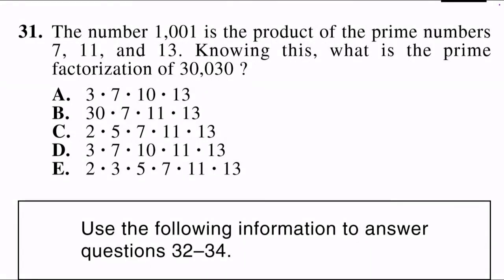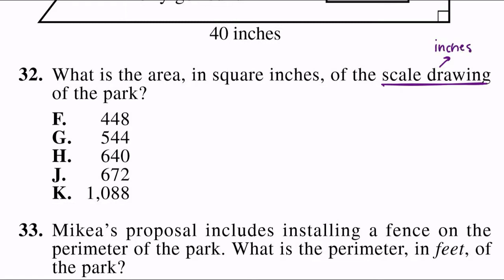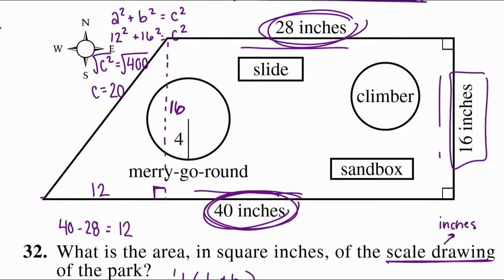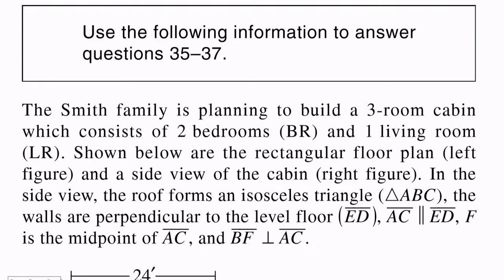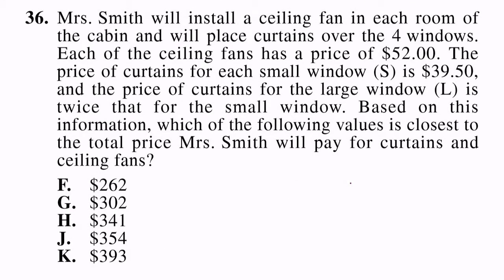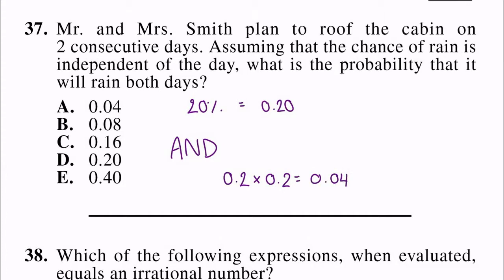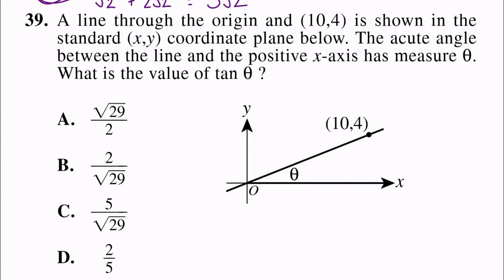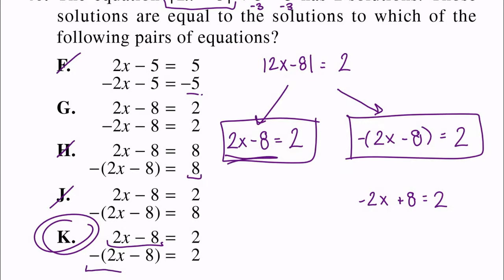ACT Math Practice #31-40 (Official 2018-19 Practice Test)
Questions 31-40 from the math portion of the Official ACT practice test are answered and explained in this video. This is the 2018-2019 preparing for the ACT practice exam (1874FPRE) that was released If you have not yet taken this practice test, I would recommend doing that now! This test is free to download on the ACT website.

Happy studying!

Question 31 - 0:19

Question 32 - 2:28

Question 33 - 4:41

Question 34 - 8:05

Question 35 - 9:51

Question 36 - 12:38

Question 37 - 15:00

Question 38 - 16:14

Question 39 - 18:44

Question 40 - 20:20